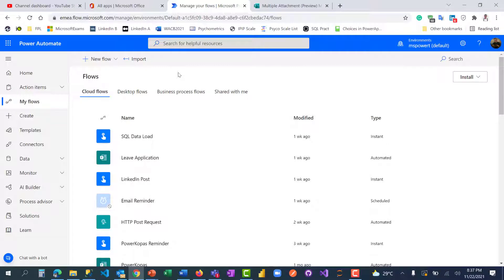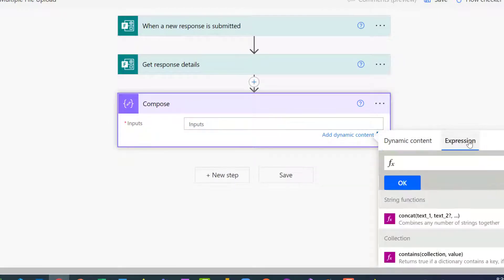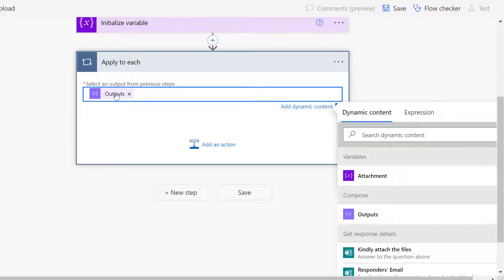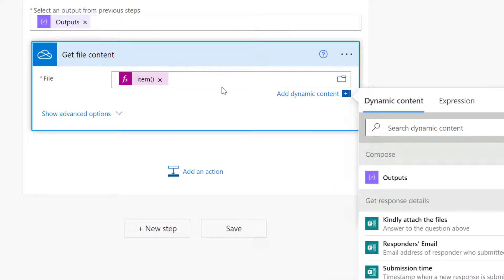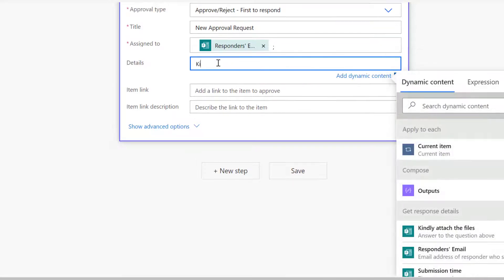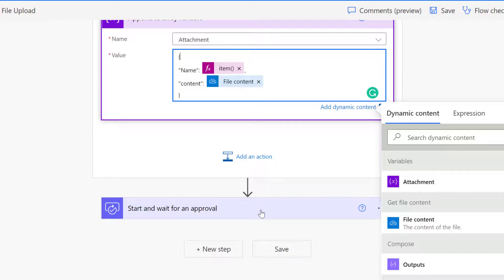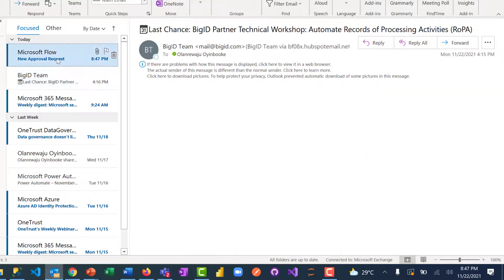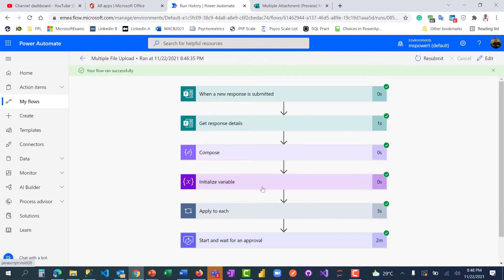Upload Multiple Files in Power Automate Approval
In this video, you will see how to collect Multiple Microsoft Forms upload in Flow and add it as a supporting document in your approval request action card.
Making use of Microsoft Forms, Power automate, and Office365 Outlook.